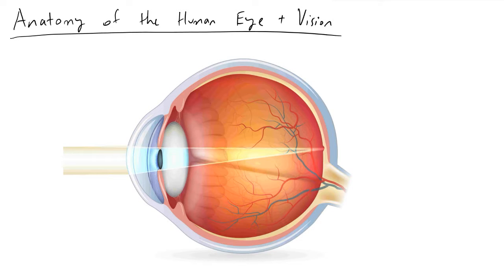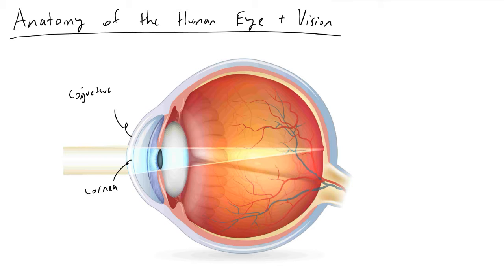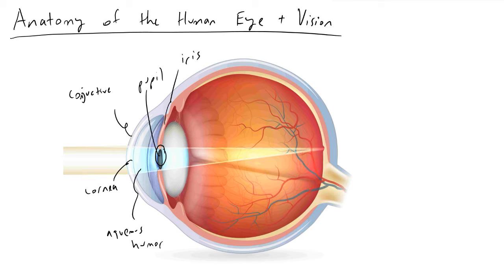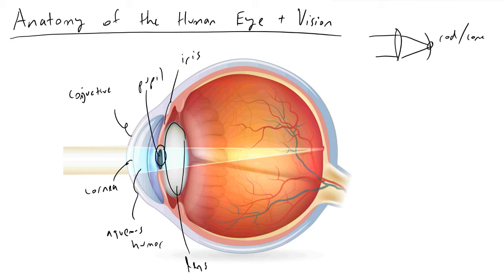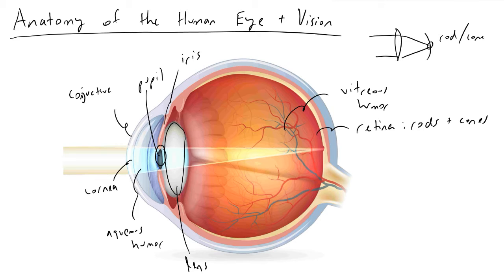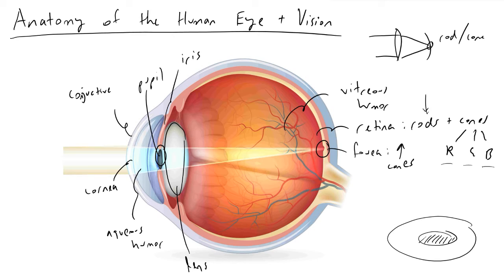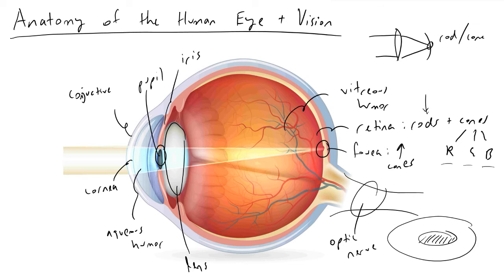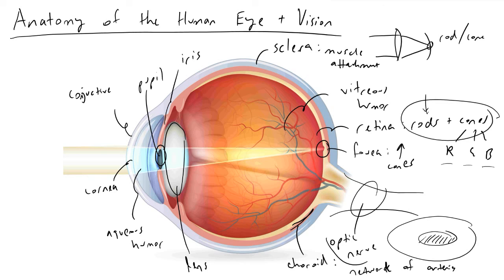Anatomy of the Eye and Vision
I discuss the anatomy of the eye and the path a photon will take to be transduced by a rod or cone.